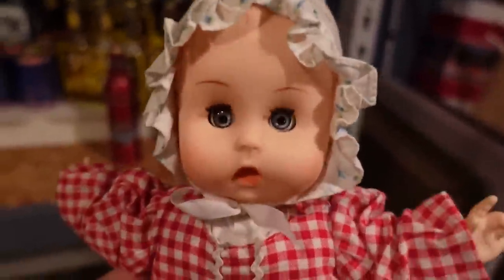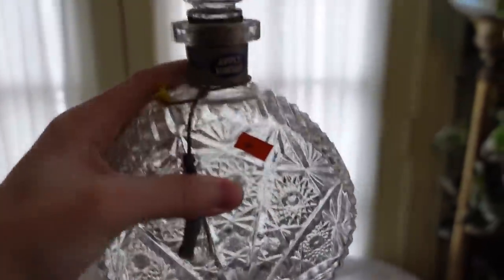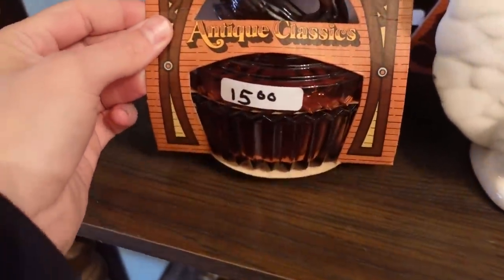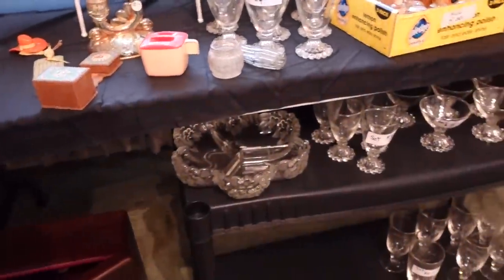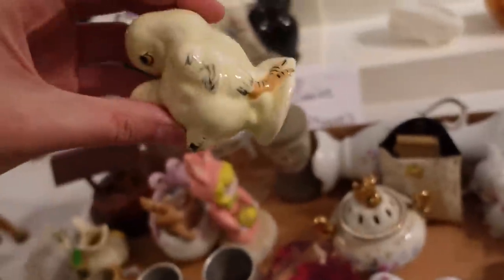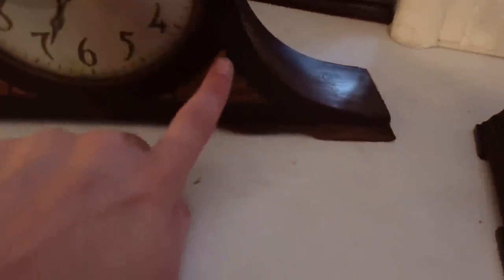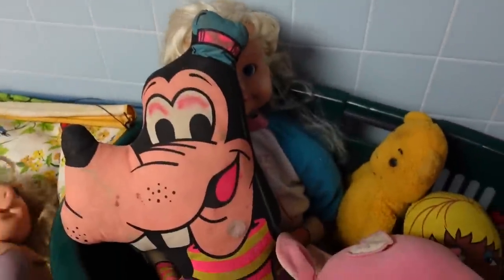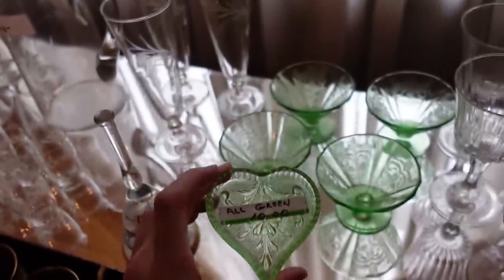Funeral Home Estate Sale?! 50% OFF! Reselling Vintage Online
Today we're back at this funeral home that we went to a month or two ago! I found some fun things there the first time during a private pick. Today it's all half off! I'm super excited!